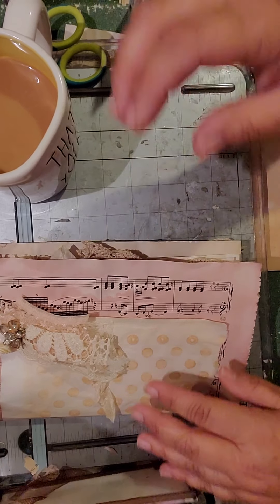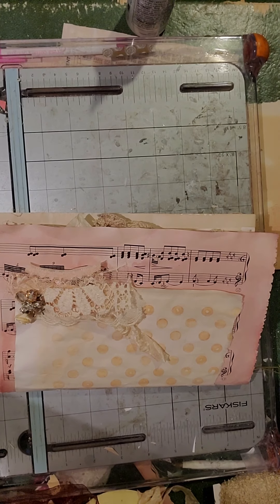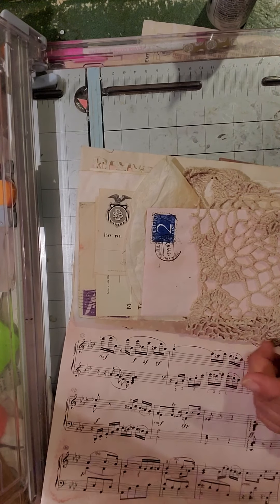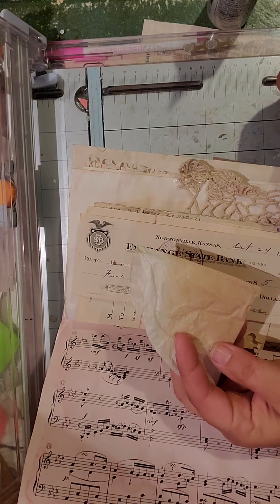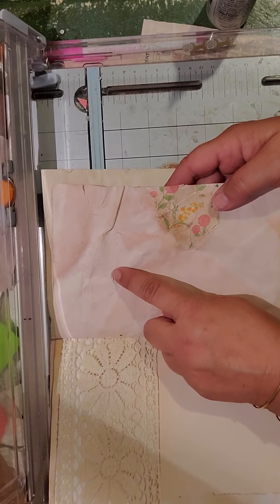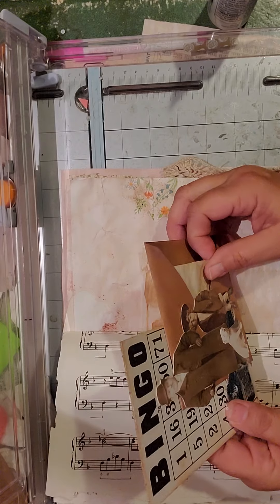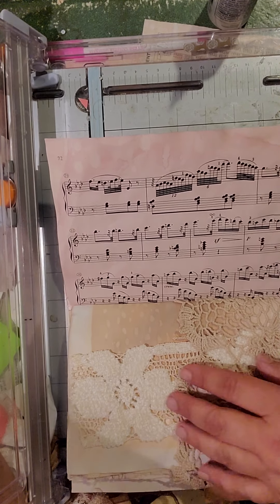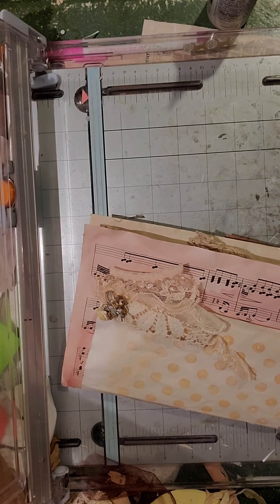flip through of starter signature for journals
Made this signature for Junkers Craft Co-op to show how I pick papers for a simple shabby
vintage signature.   Enjoy the flip through